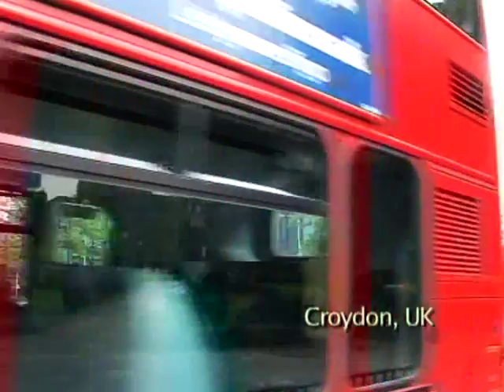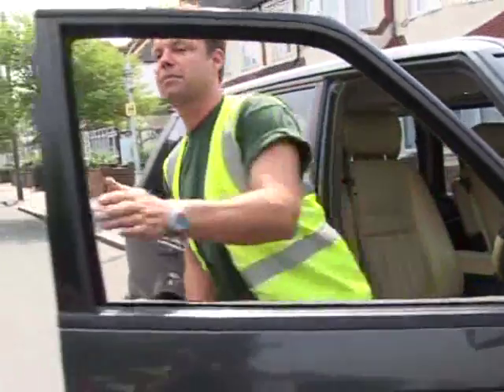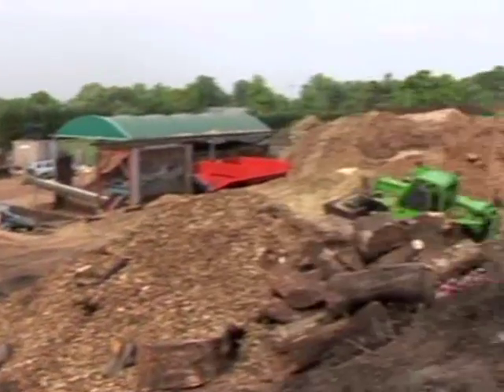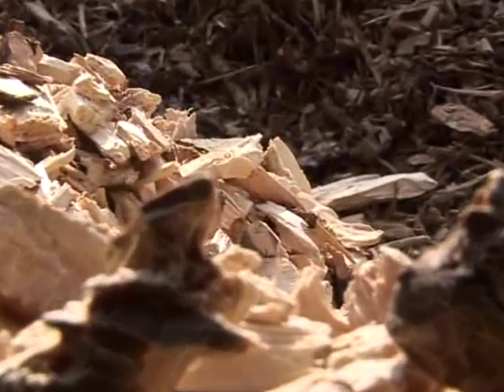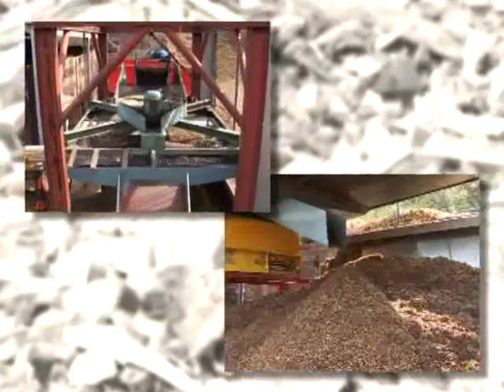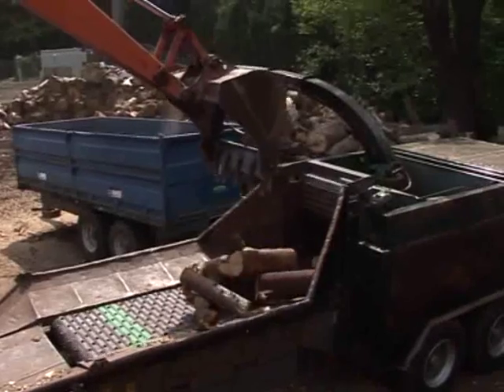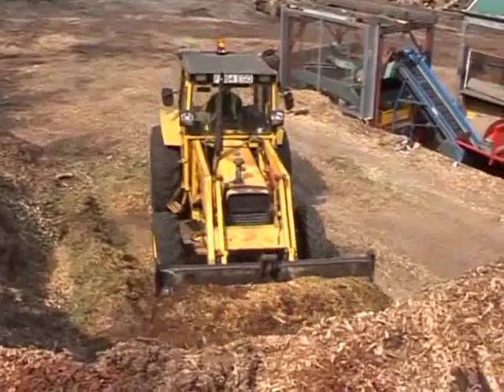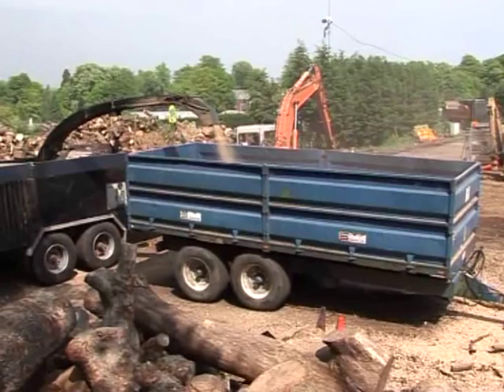BioRegional Development Group, UK, Wood-chip from waste - Ashden Award winner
BioRegional won an Ashden Award for Sustainable Energy in 2006.

The BioRegional Development Group has established a 'TreeStation' -- a centre where waste wood is received from many sources, turned into wood-chip and delivered for use as a heating fuel. Until recently, their site capacity was about 2,500 tonnes per year, but a new chipper has increased this to 15,000 tonnes per year.

Legislation in the London Borough of Croydon and other boroughs requires all significant new building developments to generate 10% of their energy from on-site renewable sources. Biomass heating is one of the most cost-effective ways to do this, but requires a reliable supply of fuel. The London boroughs do have a considerable resource of fuelwood from the management of parks, gardens and woodland, but much of the waste produced is currently sent to landfill, at a cost of about £40 per tonne.

The BioRegional Development Group brokered an innovative deal between tree surgery business, City Suburban Tree Surgeons Ltd, and Croydon Council to manage and dispose of all the Council's wood waste. BioRegional established a TreeStation -- a centre where waste wood is received from many sources, turned into wood-chip and delivered for use as a fuel for heating and combined heat-and-power. Until recently, the TreeStation had produced about 2,500 tonnes of wood-chip per year for a single customer, Slough Heat and Power, who supply heat and electricity to Slough Estates and use an increasing amount of wood in their fuel supply. With recent equipment, the TreeStation now has the capacity to process 15,000 tonnes per year. BioRegional is also setting up drying facilities so that the wood-chip will have lower moisture content, and so be suitable for a wide range of boilers.